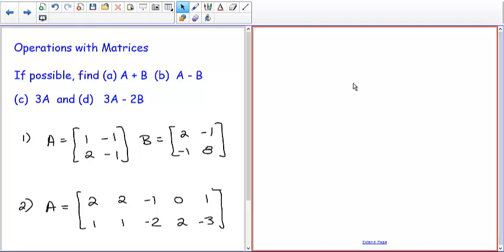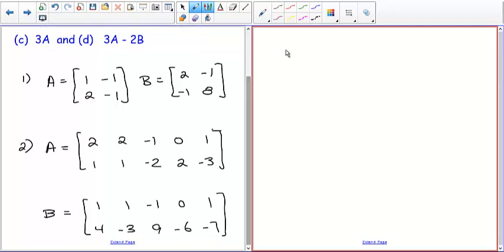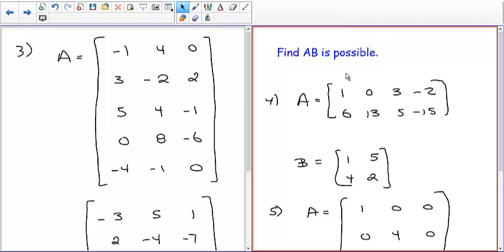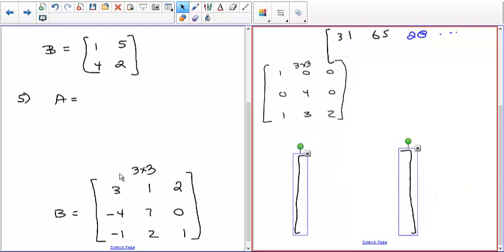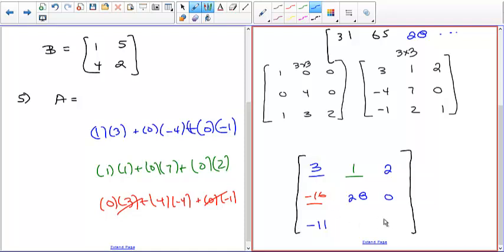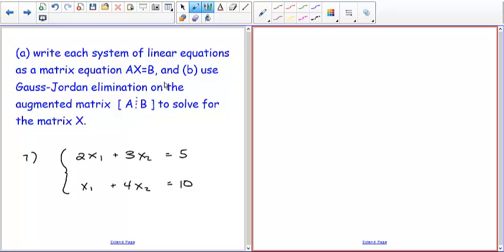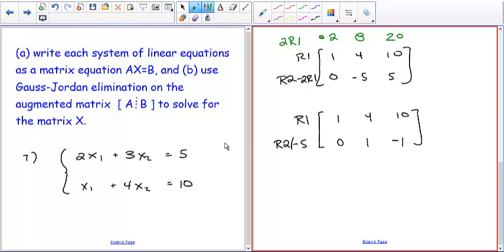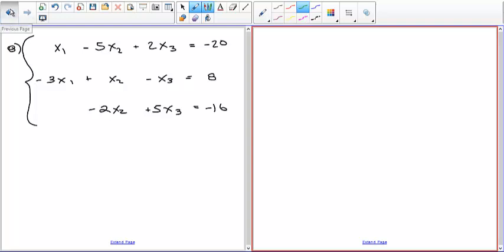Operations with Matrices Homework Solutions